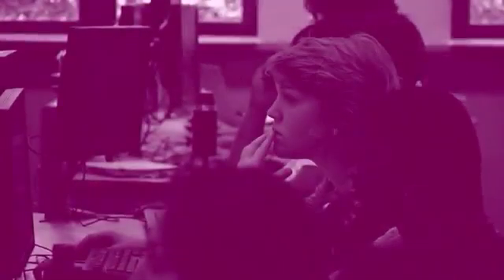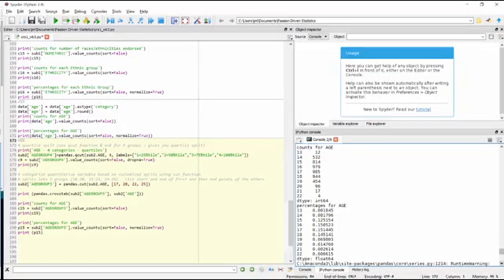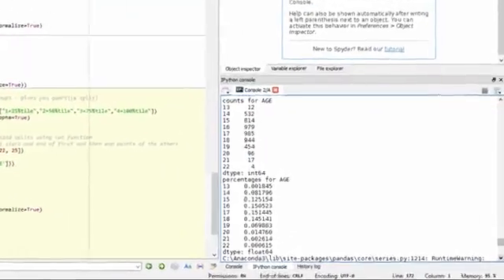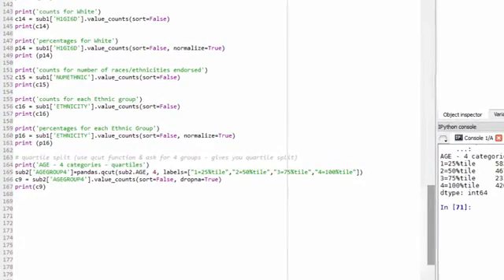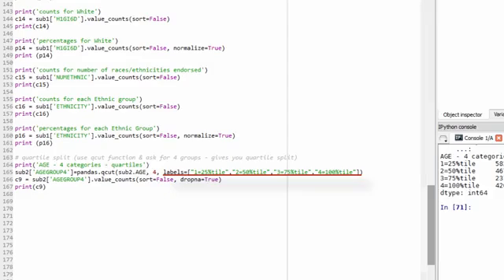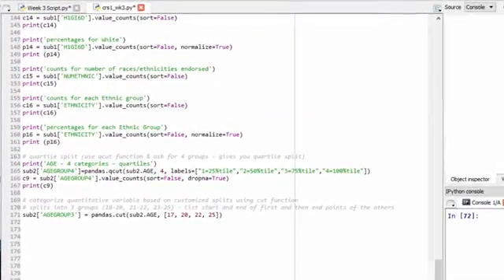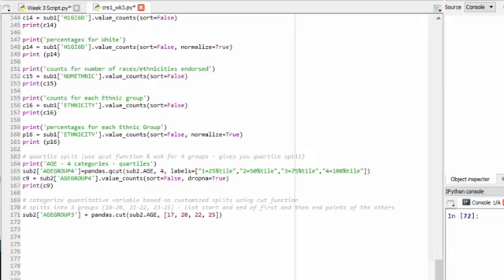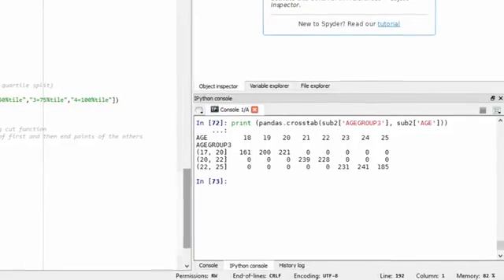Data Management – Python 4/4”